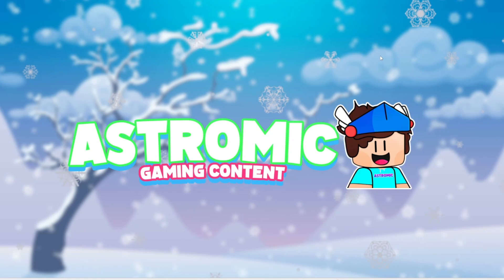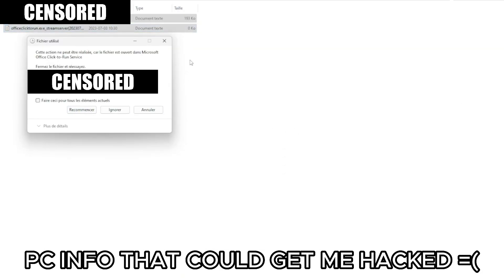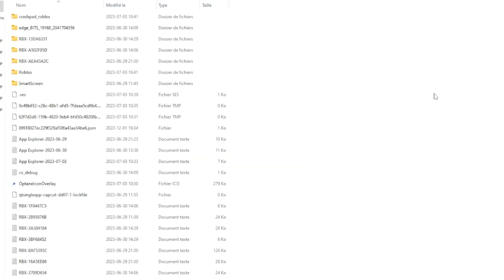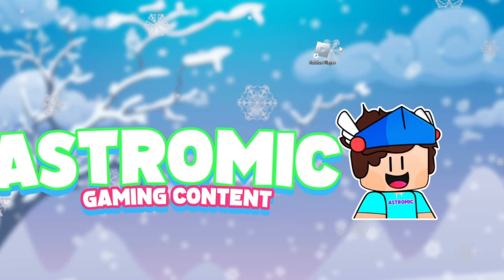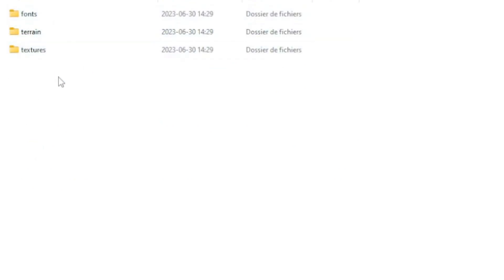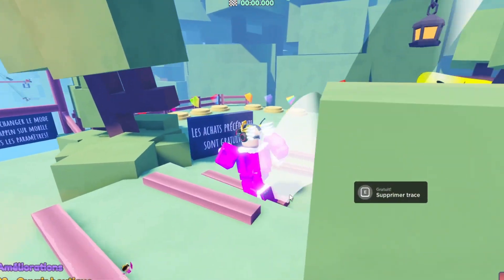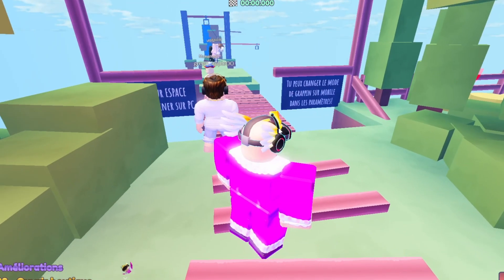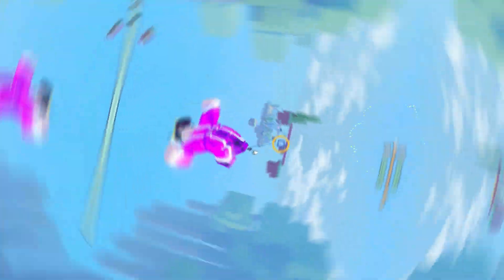Boost Your Roblox FPS with These 4 Simple Steps!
In this video, I'll show you four simple steps to boost your FPS in Roblox, ensuring smoother gameplay and improved performance.

If you're a fan of Roblox, then this is a video you don't want to miss. By the end of this video, you'll be able to play the game at a much higher level and have a lot more fun! (Less lag and More FPS!!!)

0:00 Intro
0:28 Step 1: Deleting Temp Files
1:23 Step 2: Removing Textures
1:50 Step 3: Using an FPS Unlocker
2:09 Step 4: Turning Down Graphics Quality
2:33 Outro